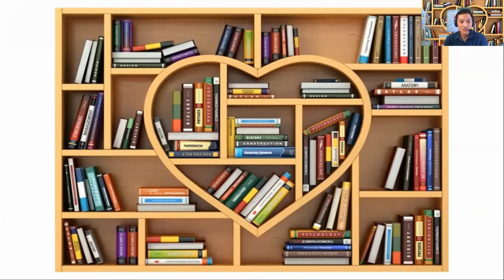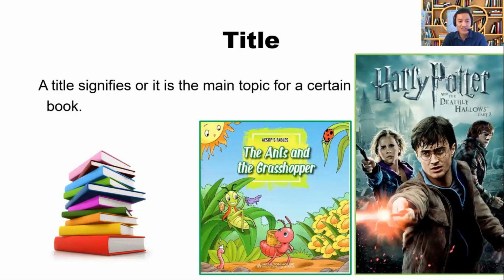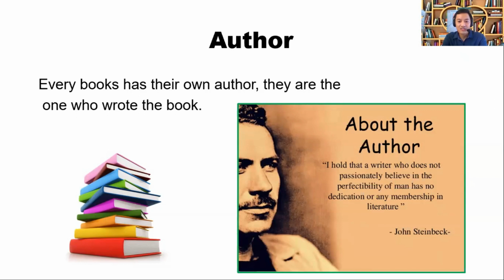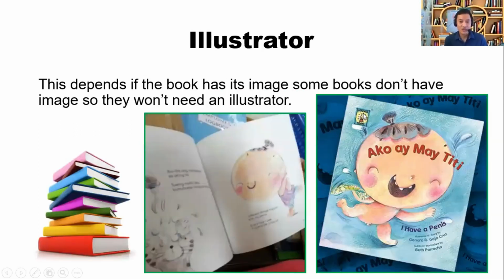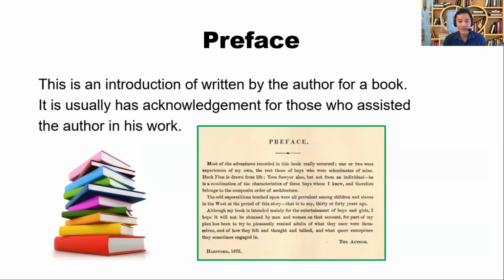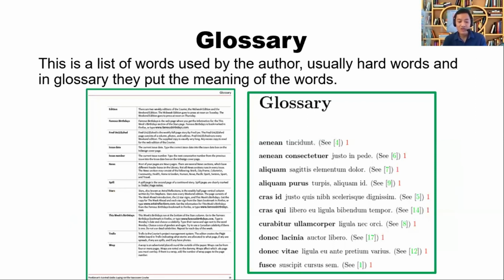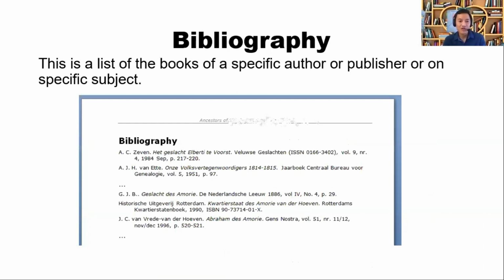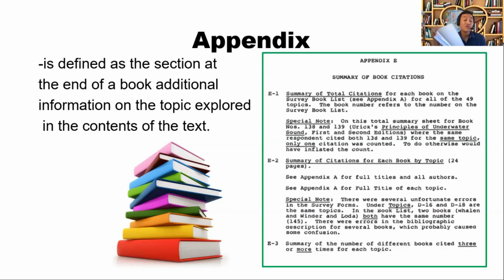PARTS OF THE BOOK DETAILED DISCUSSION I Eduard Encinas est2020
Books are made up of three main parts: front matter, body matter, and end matter.

Parts of the book
Title Page: The title page is the page that contains the title of the book, the author (or authors) and the publisher.
Copyright Page: This includes the declaration of copyright—meaning, who owns the copyright ( generally the authors)—and other types of credits such as illustrator, editorial staff, and indexer.
Foreword: ​The forward is what is referred to as the “set up” for the book—typically written by someone other than the author.
Preface or Introduction: The introduction is another “set up,” but it's generally written by the author.
Table of Contents: This page or pages outline what is included in each chapter of the book.
Glossary: The glossary is a list of term definitions used throughout the book that might be unfamiliar to the reader.
Bibliography: Most often seen in non-fiction like a biography or an academic text, a bibliography lists the references and sources used in researching or reporting the book.
Index: An index is an optional but highly desirable element for non-fiction works.